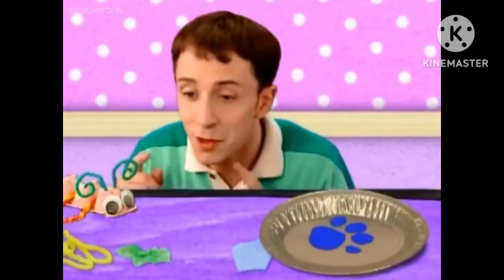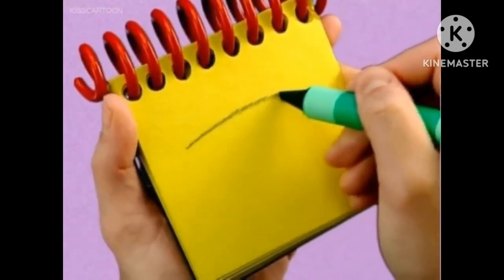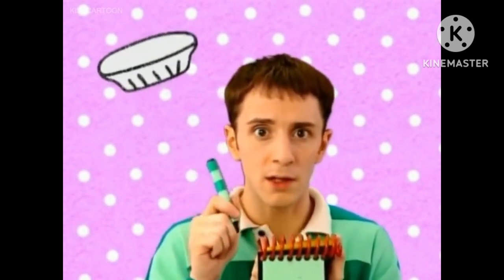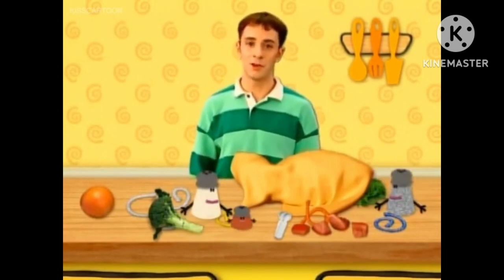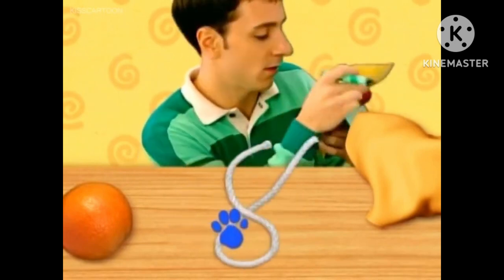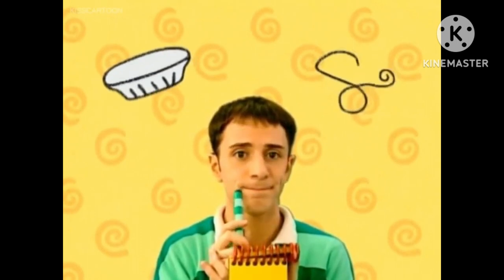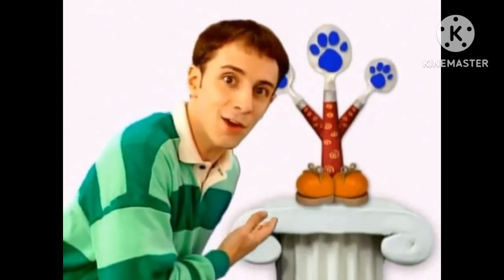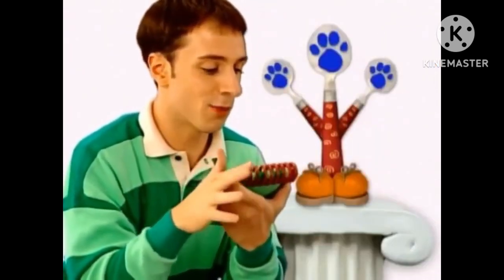blue's clues how to draw 3 clues from Art Appreciation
no blocked videos